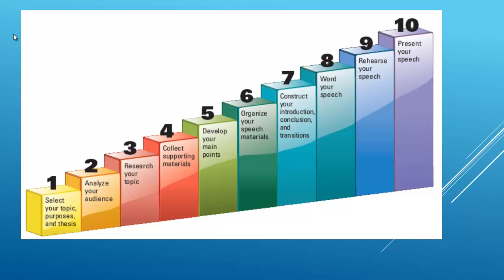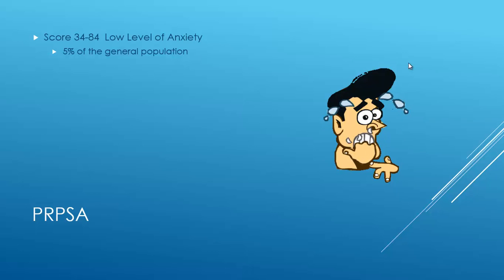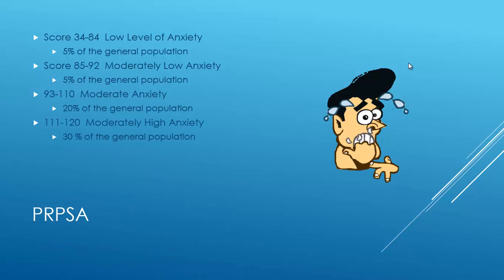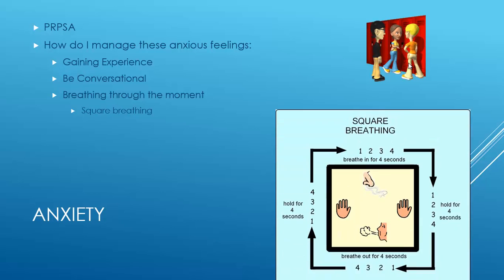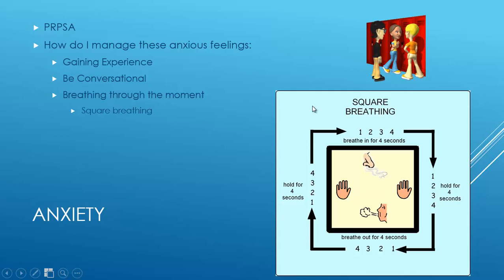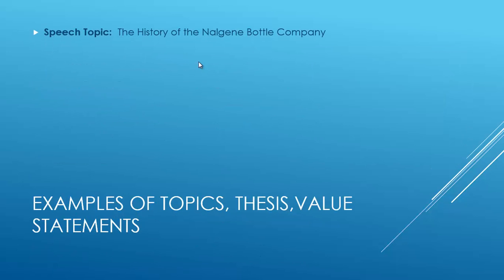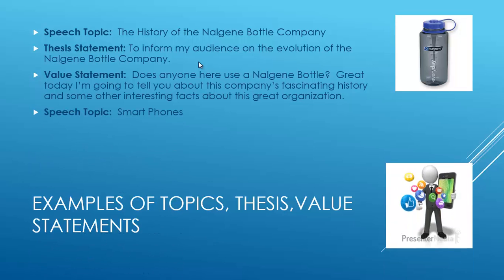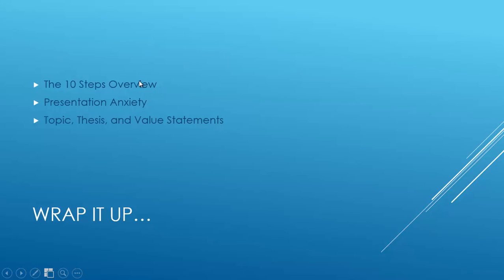Starting the Speech Process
PRPSA, Managaing Axiety, Choosing Topic